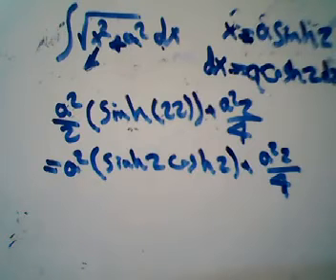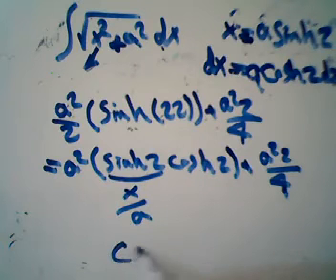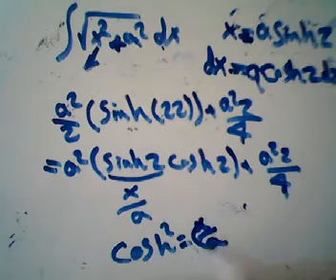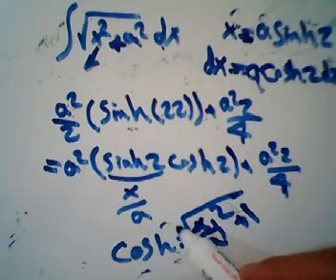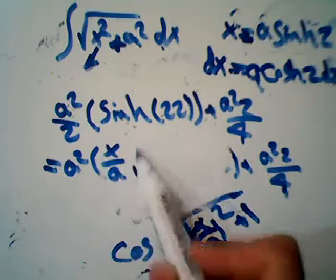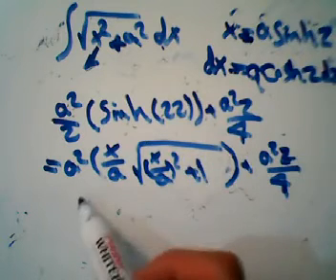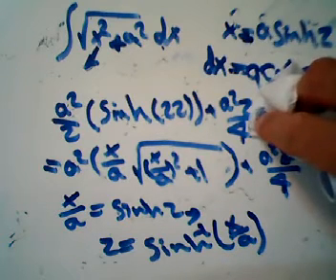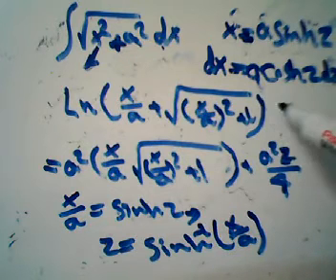How to integrate 7D-using Hyperbolic functions